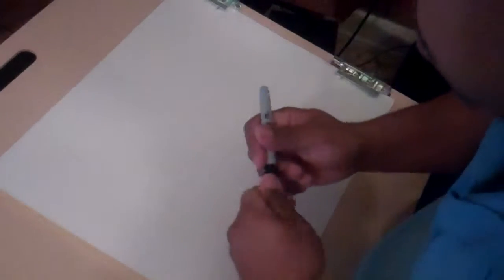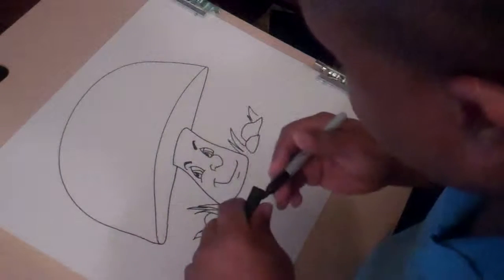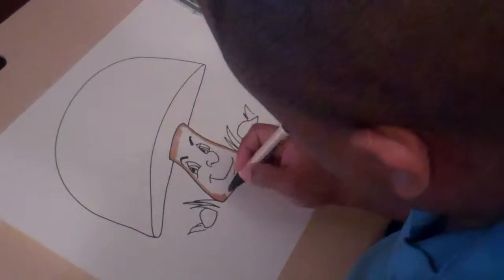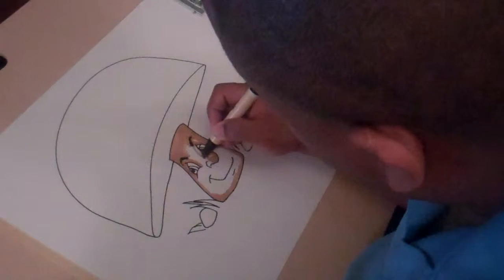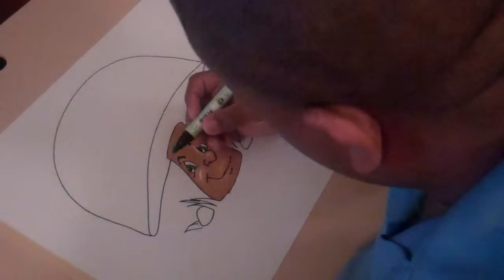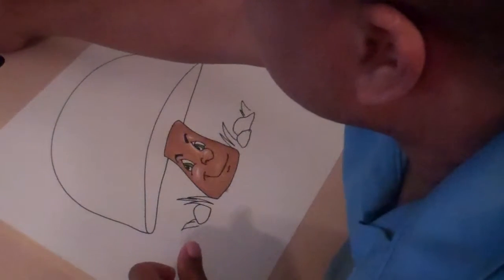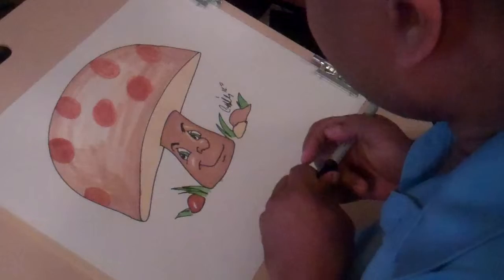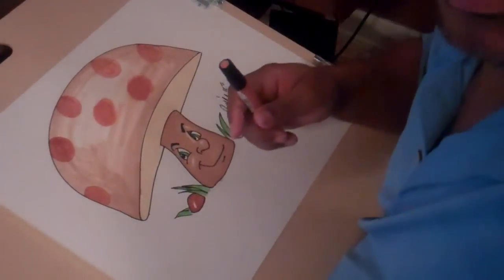How to cartoon a mushroom, bonus video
How to cartoon a mushroom